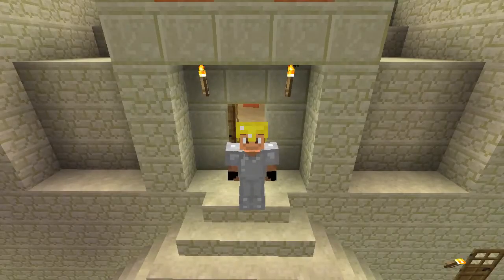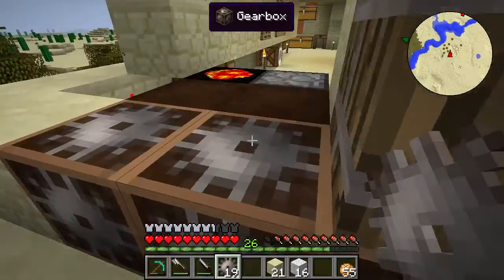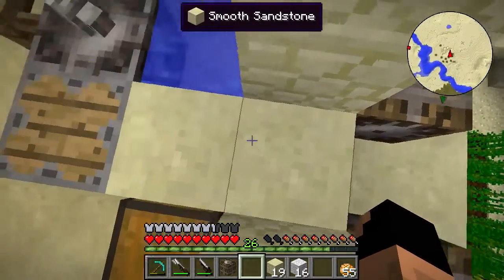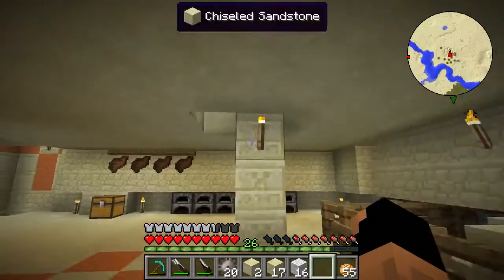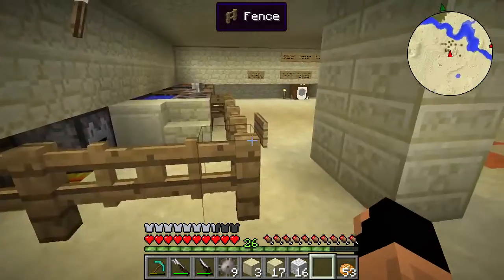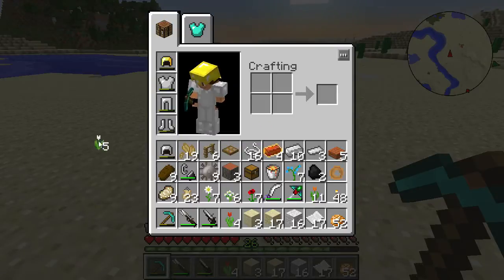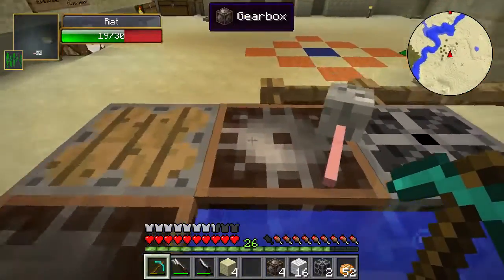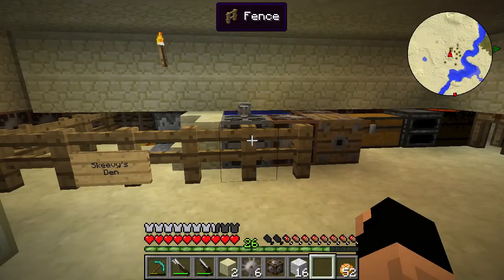Pixel Pirate | Modded Minecraft | Rebooted Ep.18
In this episode we make our windmill more efficient!